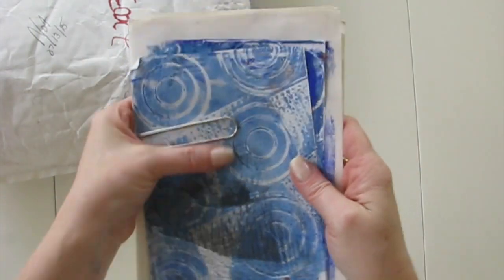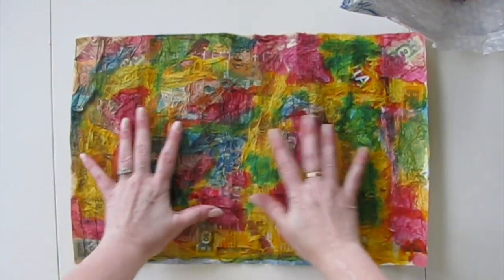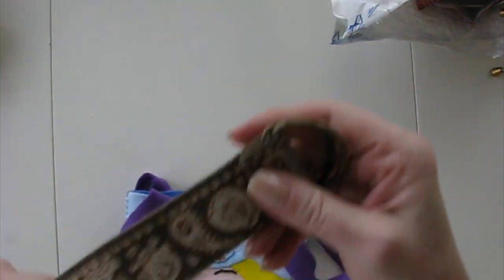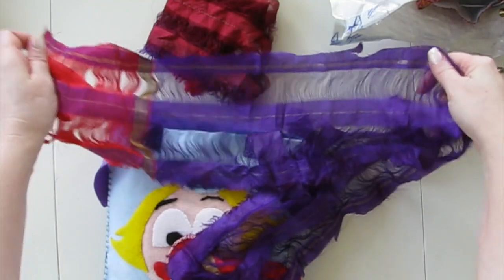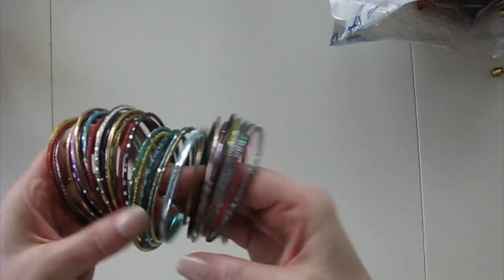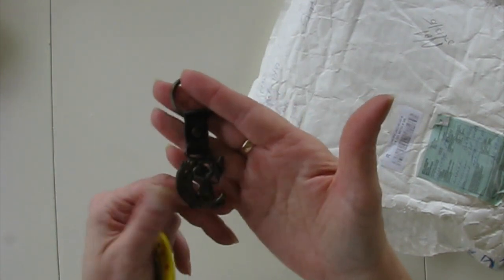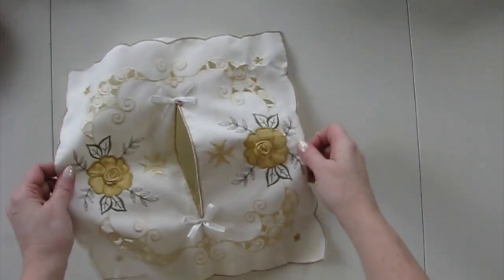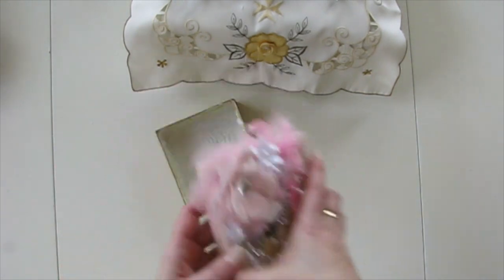Victor Happy Mail